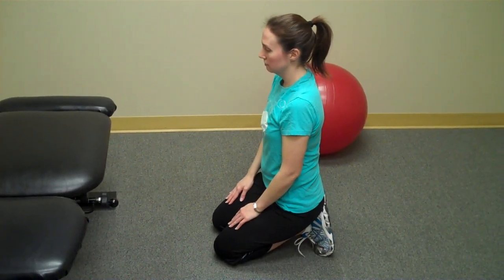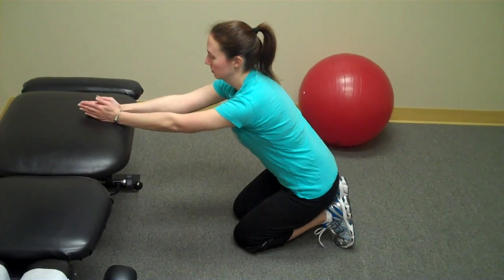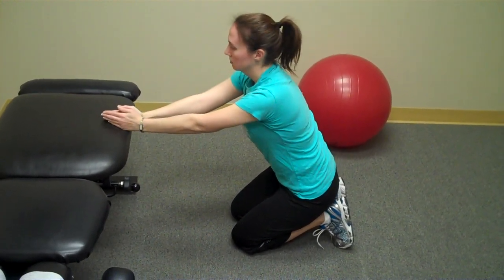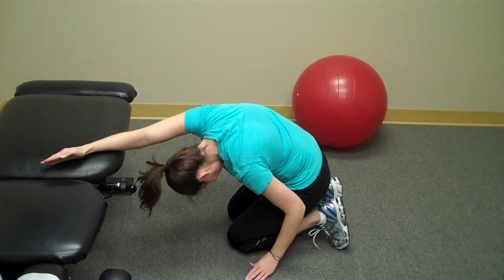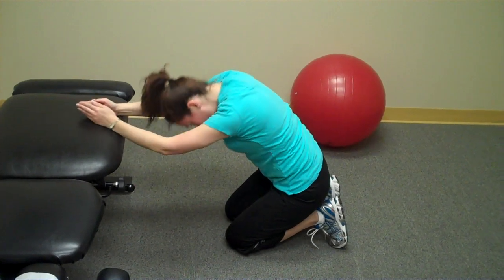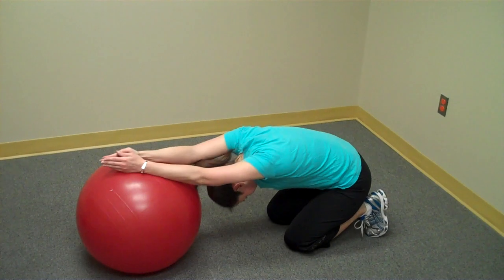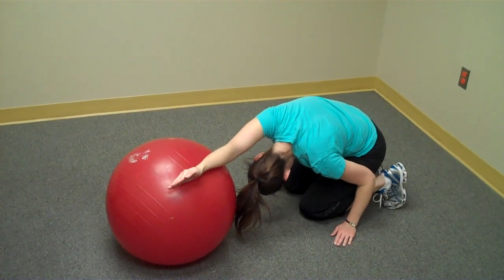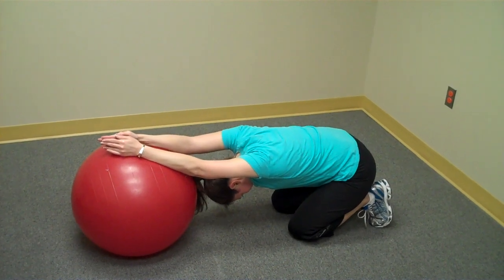Mid Back Pain Exercises: Video 3 of 4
Capitol Rehab of Arlington